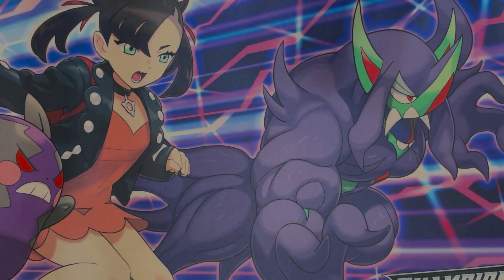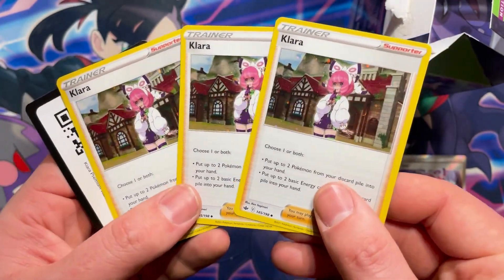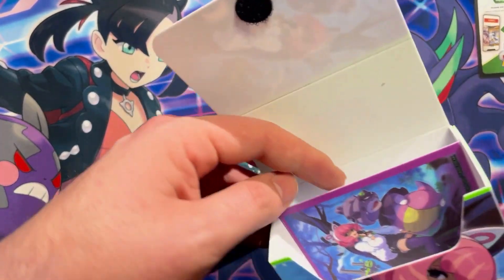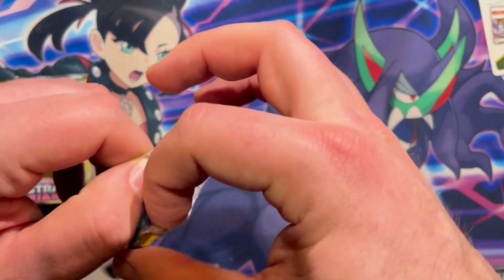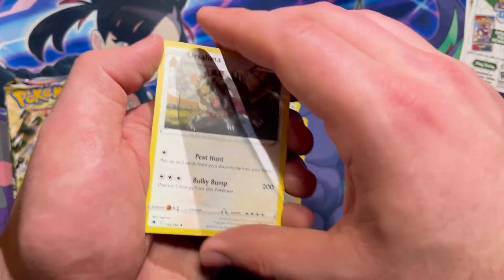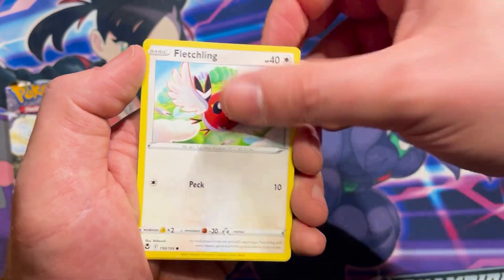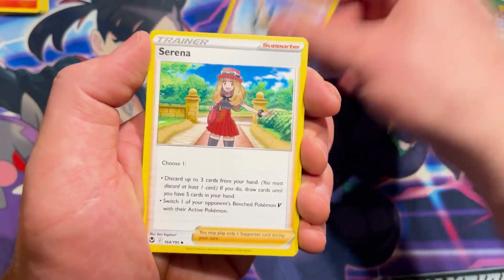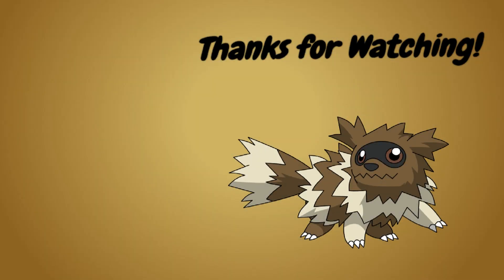I got robbed...